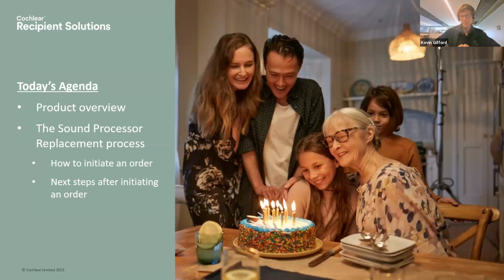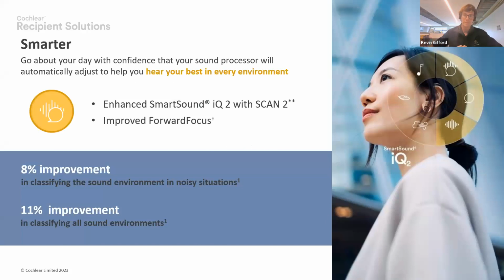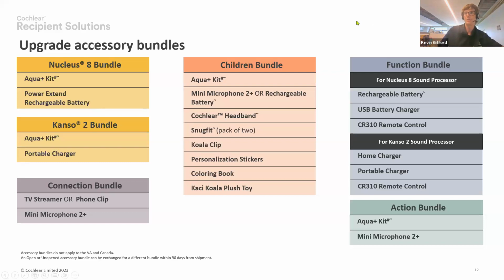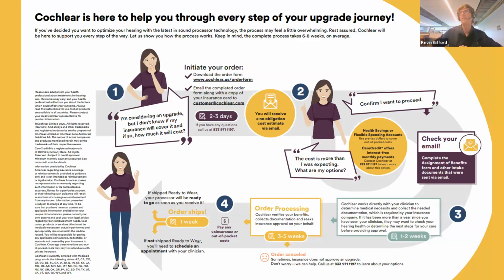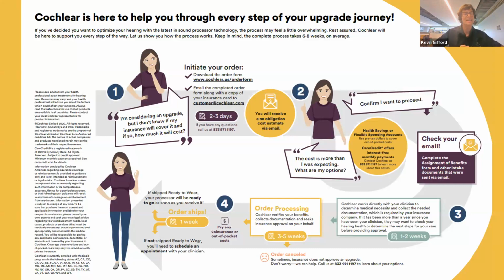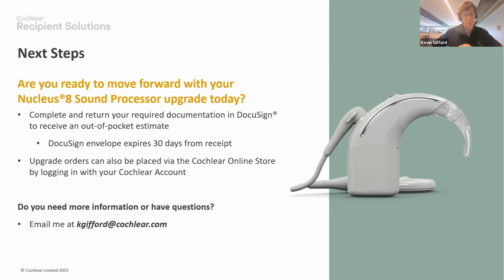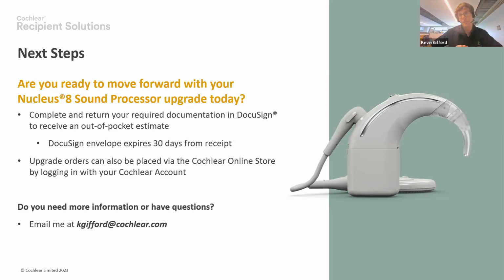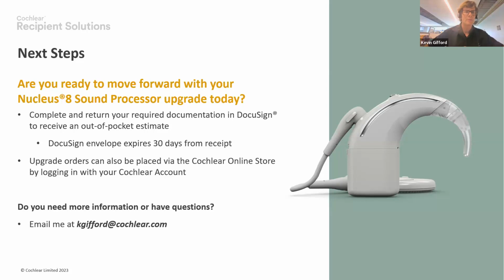HLAA Showcase Webinar by Cochlear: Sound processor upgrades: the ins and outs of insurance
HLAA presents Kevin Gifford of Cochlear.  This showcase webinar, held on August 24, 2023 offers the opportunity to learn about how to manage the sound processor upgrade process – from choosing which processor is right for you, to initiating an order, to what to expect while your order is processing. Kevin also covers the basics of insurance coverage, as well as tools and resources to help you manage the insurance process.